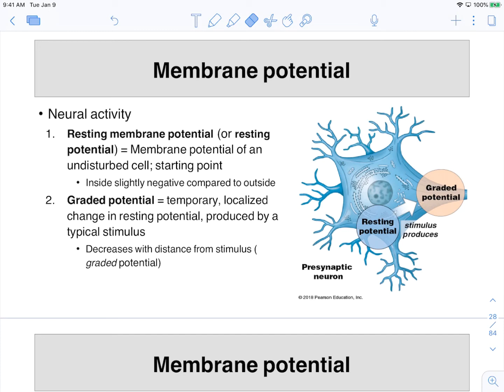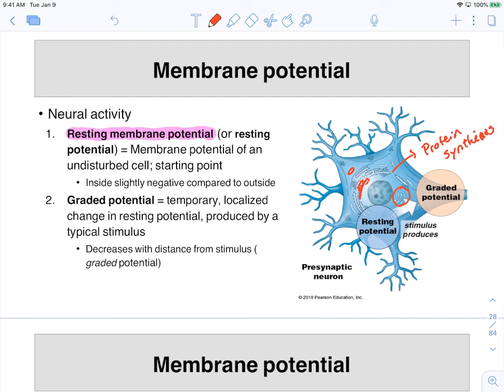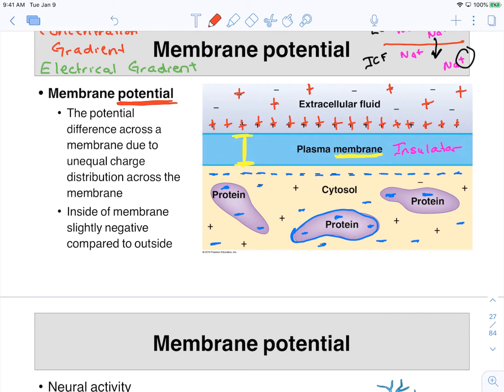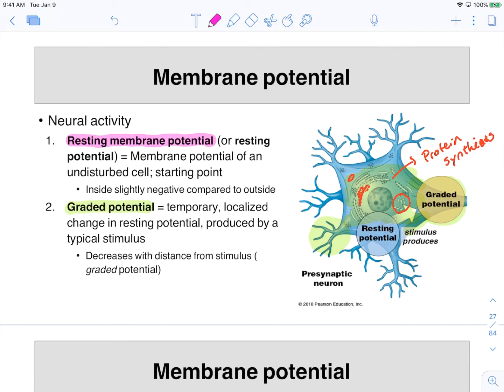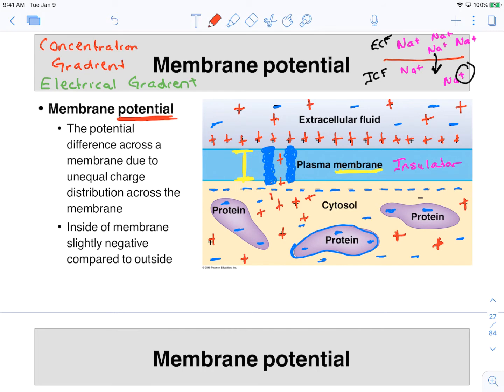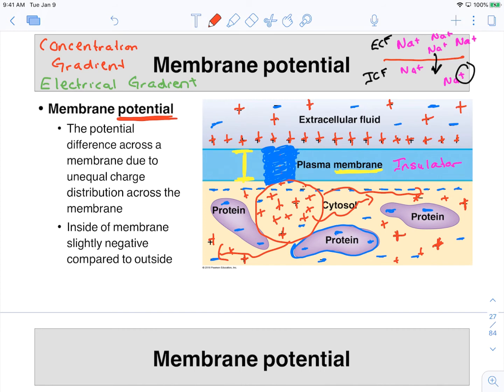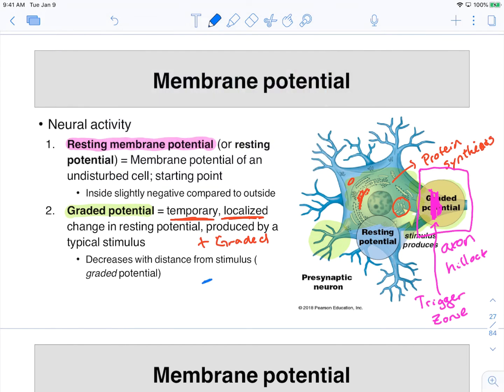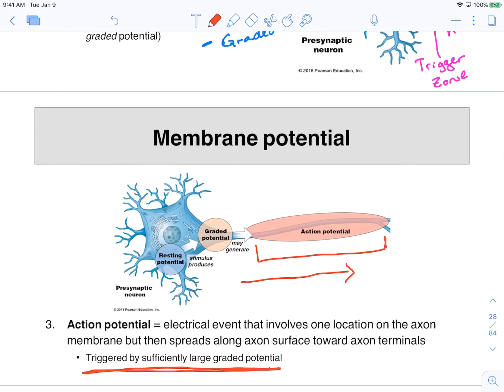08 Resting, Graded, and Action Potentials Defined